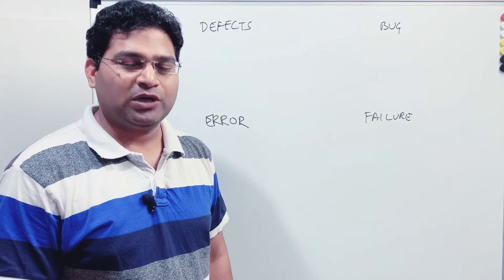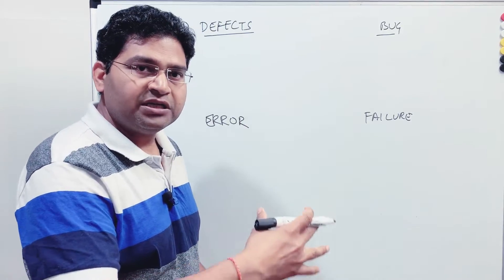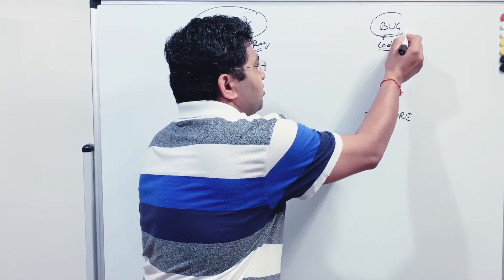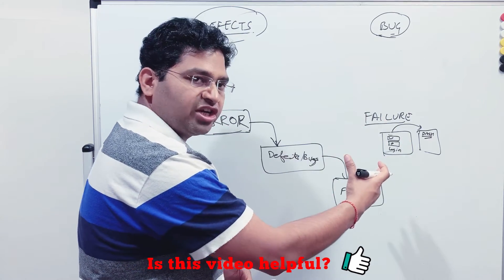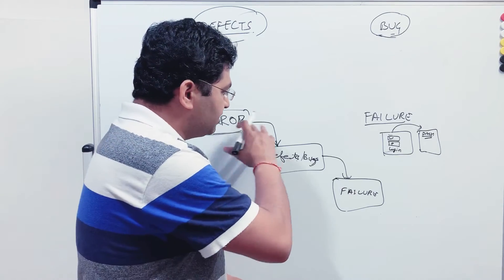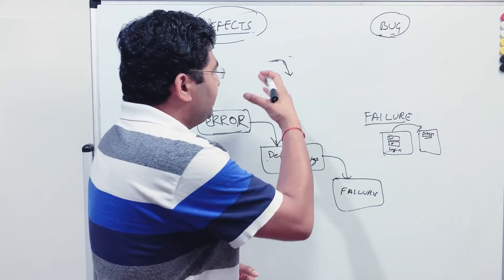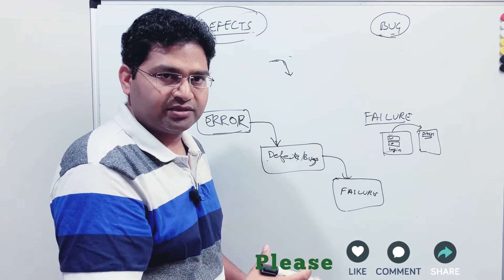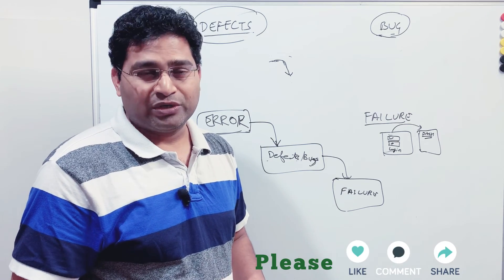Software Testing Tutorial #42 - Defect Bug Error Failure in Testing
In this Software Testing Tutorial, we will learn about difference between defect bug error failure in software testing. There is very minor difference between defects and bug but in the actual scenario we will use bug and defects interchangeably.

A deviation is categorized as bug only if the failure is because of the coding error but if it is related to requirements like missing requirements or misunderstood requirement and the actual outcome is not as per expectation because of the requirement issues then that is known as defect.